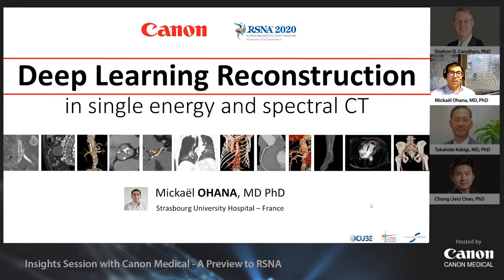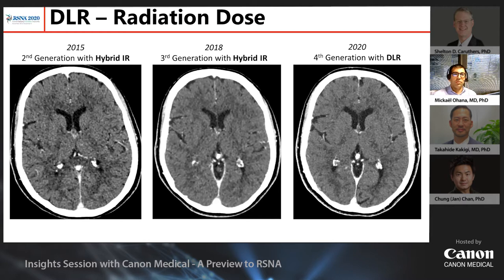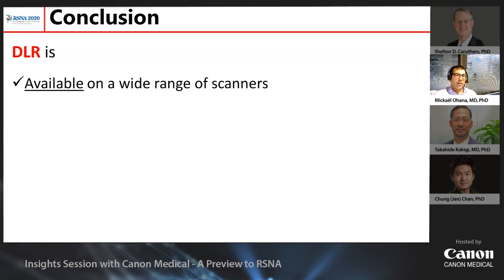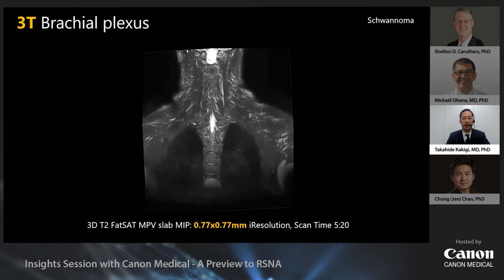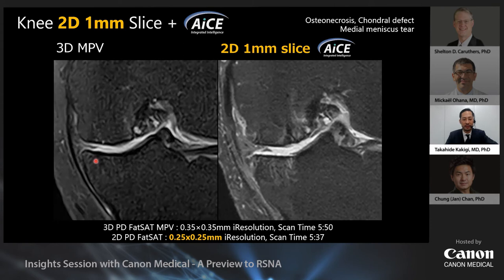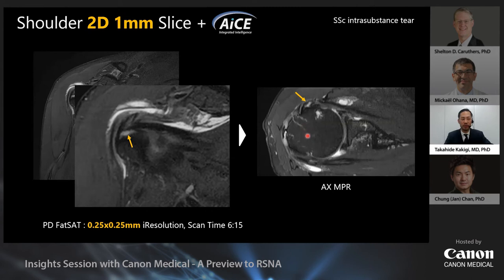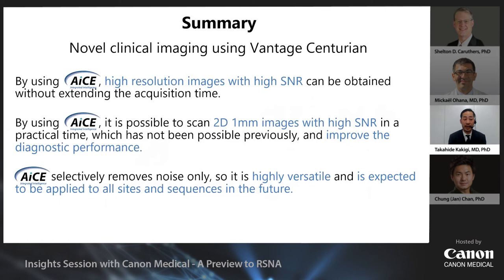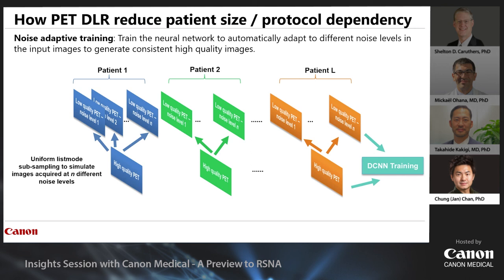Insights Session Canon Medical - AI Webinar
to hear from key collaborators as they talk about some of our latest AI innovations that help to provide intelligent healthcare.

Underpinning our Collaborative imaging approach is a commitment to creating smart solutions, powered by AI, that deliver uncompromised quality and value across the entire care pathway.